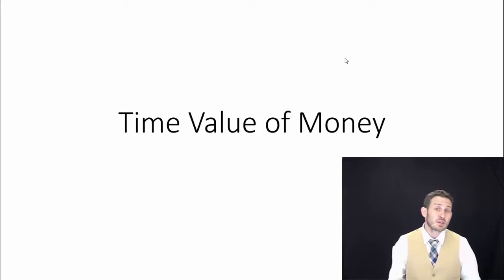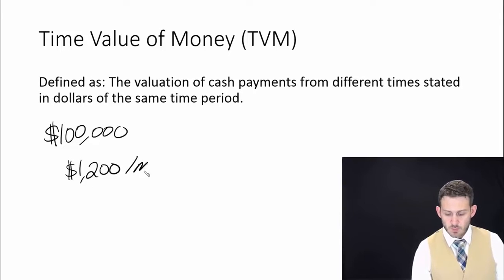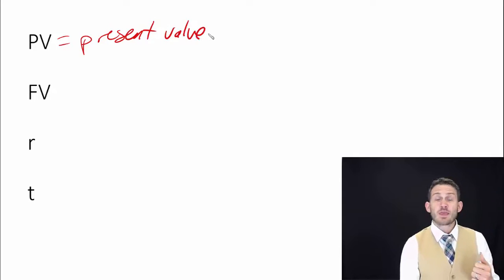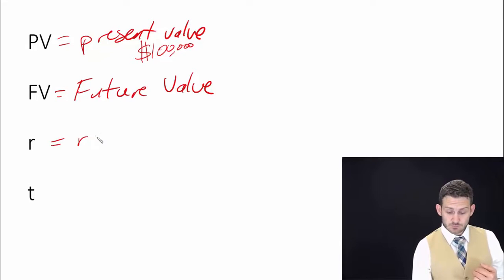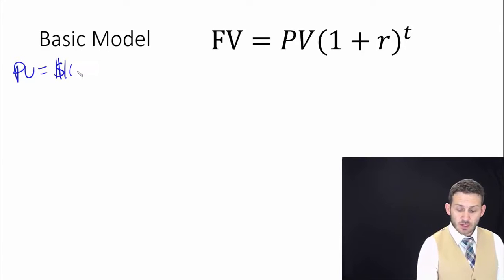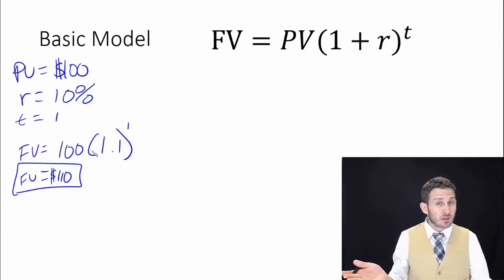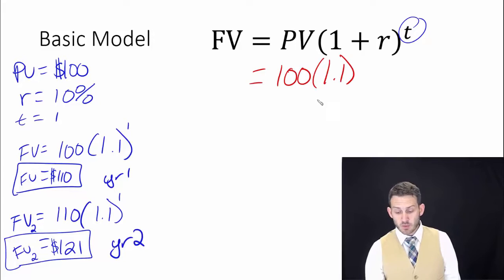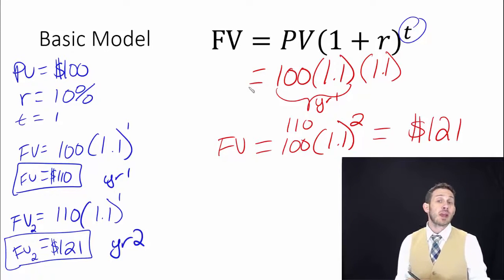Intro to TVM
Introduction to the fundamental concept in finance of the Time Value of Money.